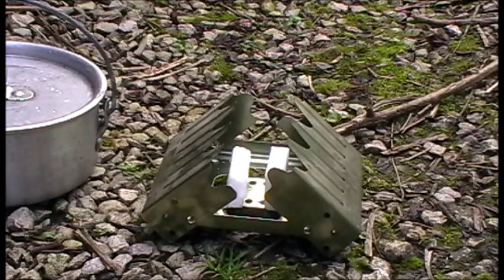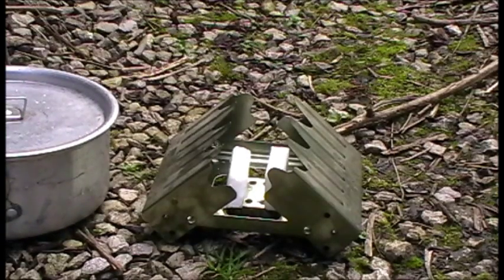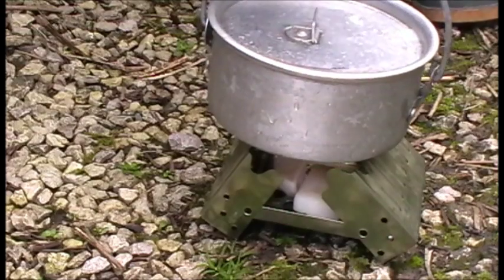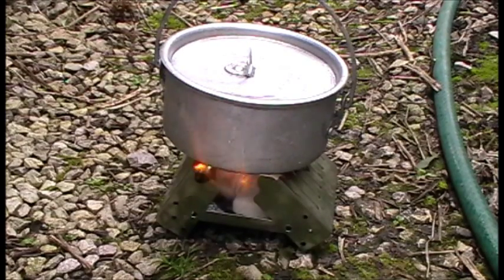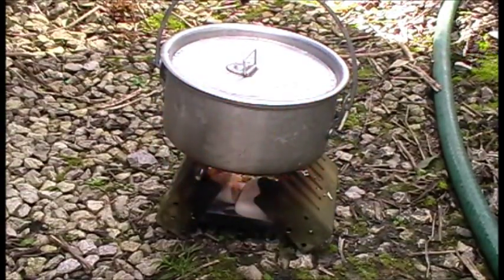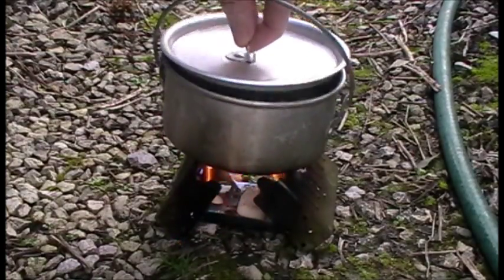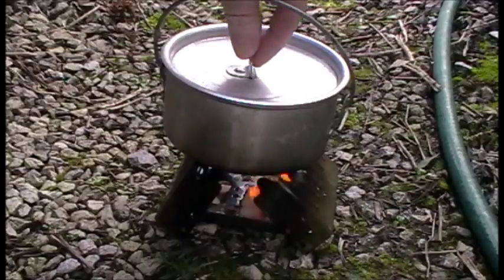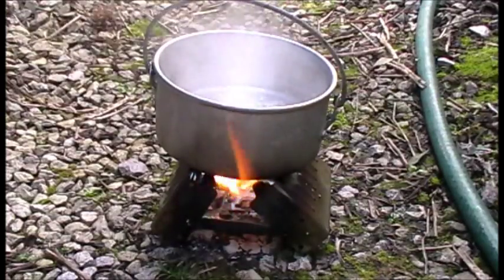Hexamine Stove boil test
Mini solid fuel Stove water boil test